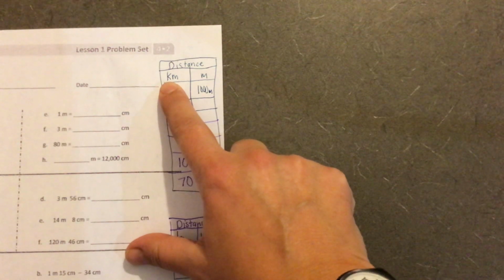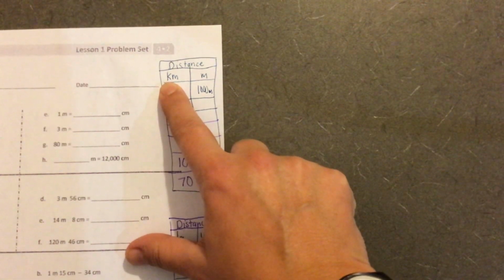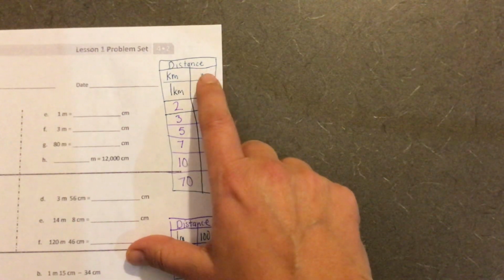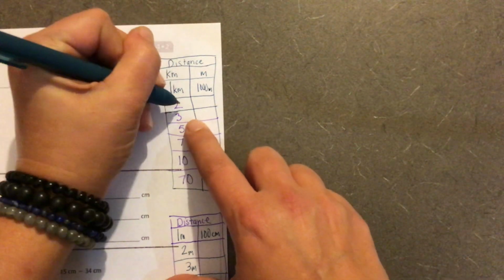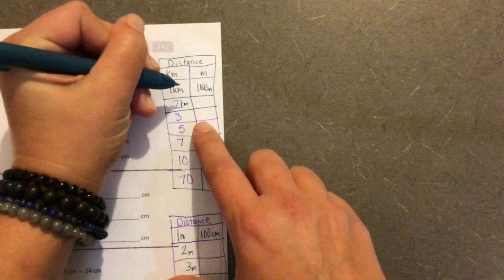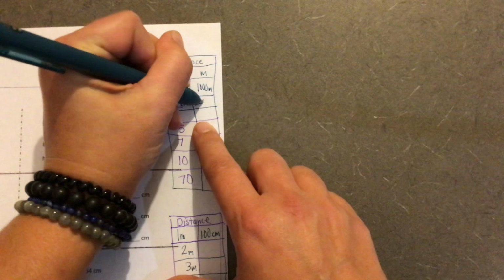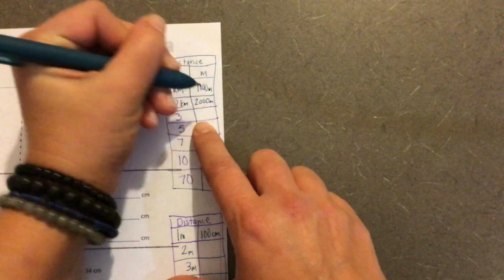Module 2 Problem Set 1 part one